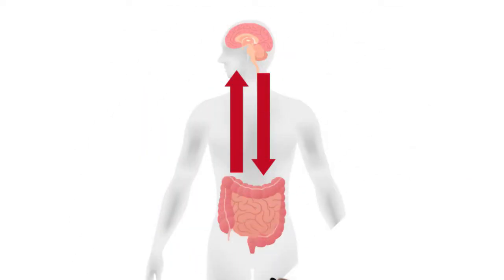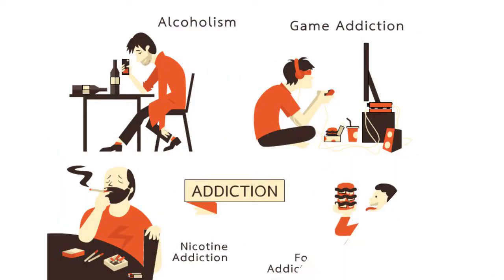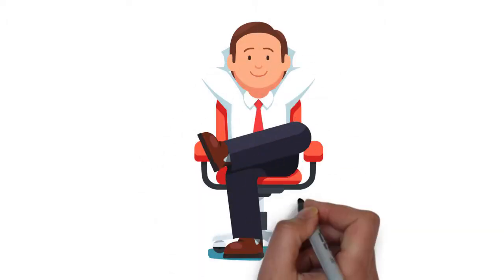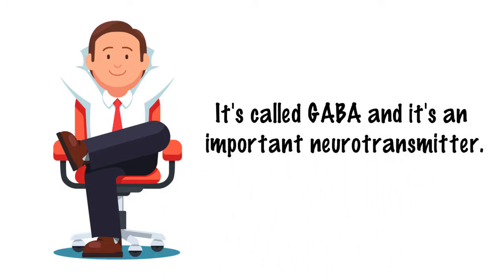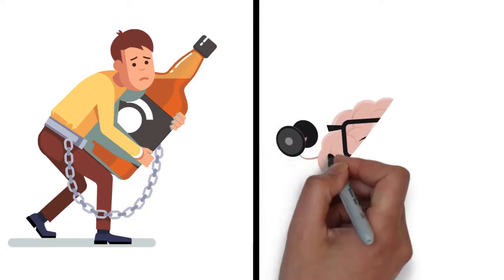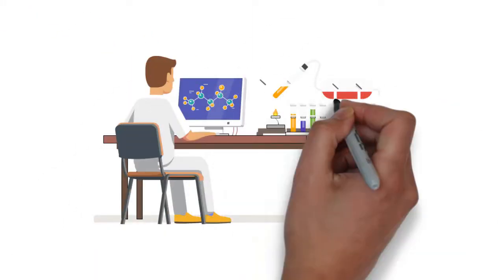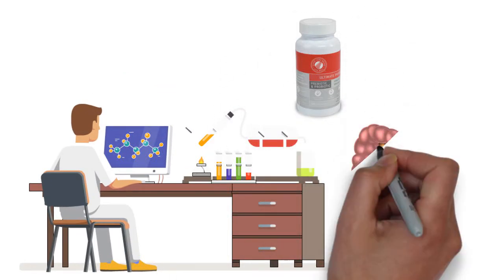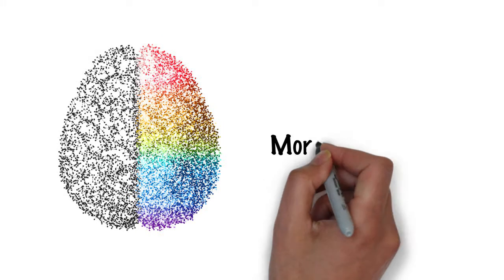GABA Neurotransmitter is Produced by Gut Bacteria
GABA is an important neurotransmitter that influences addictive and obsessive behavior. Learn how gut microbes play a key role.